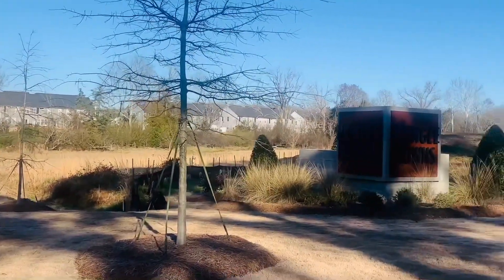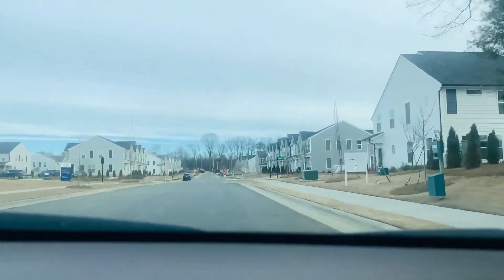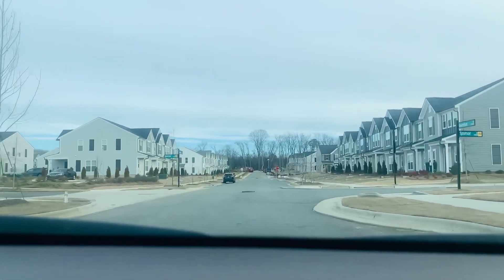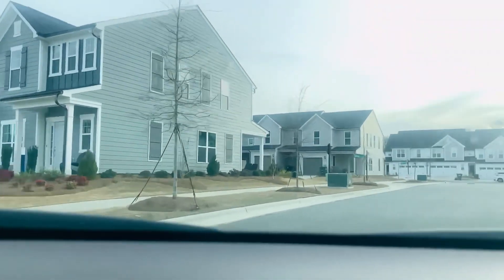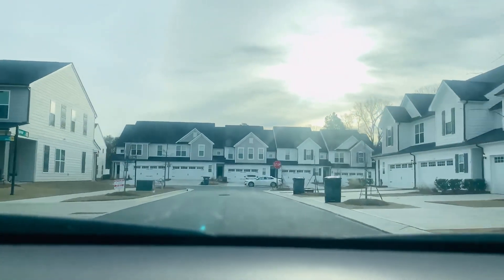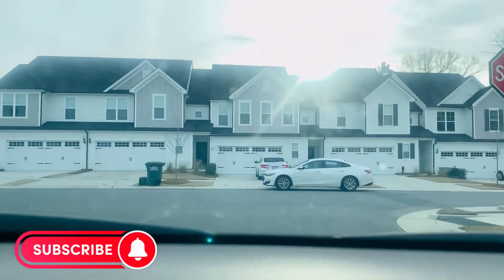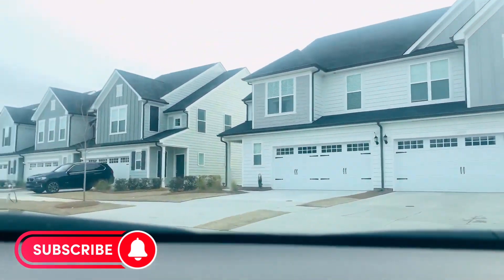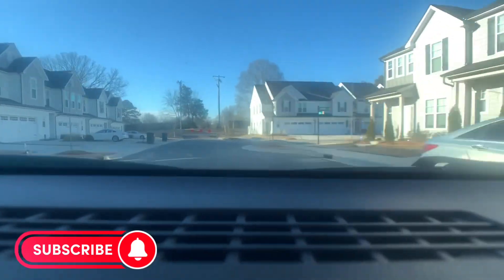New Construction Townhome Tour✨ Home Decor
Luxury Townhomes/ Pringle Towns by Pulte Homes, New construction community in Southwest Charlotte.
Model: Palomino  1835 sqft. 3 Bedroom 2.5 Bath 2 car garage (front) Starting @ $441,755